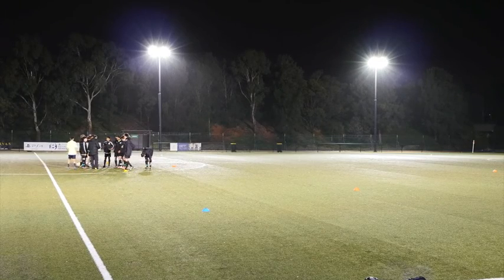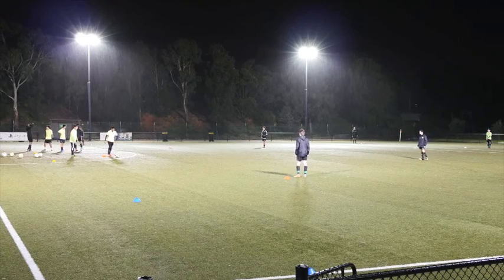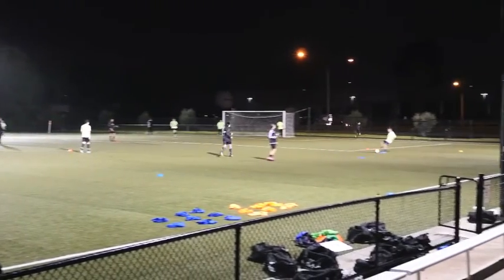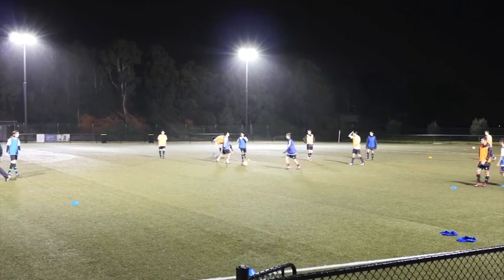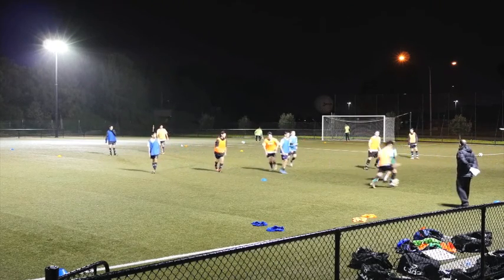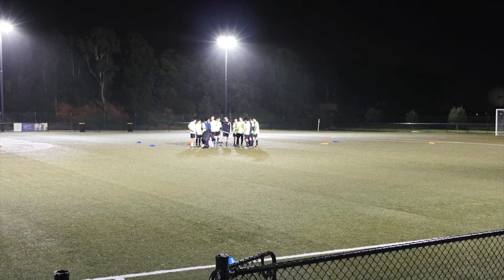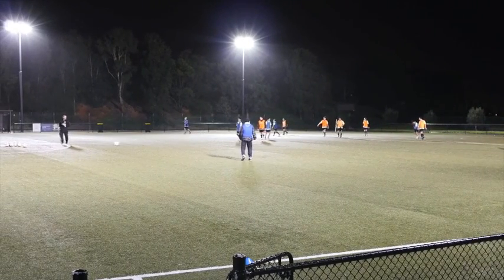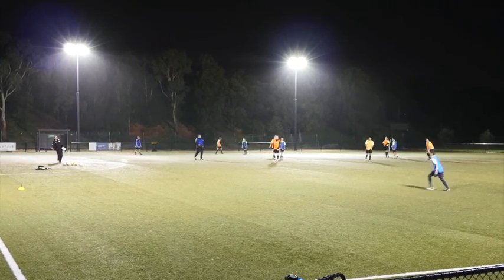Jim Moutsopoulos attacking from wide areas B licence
B licence video coaching